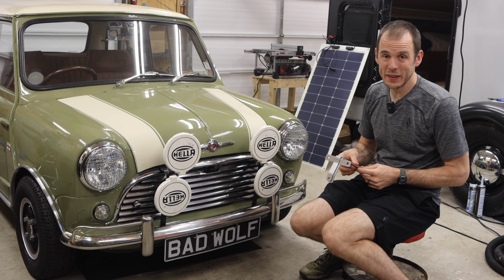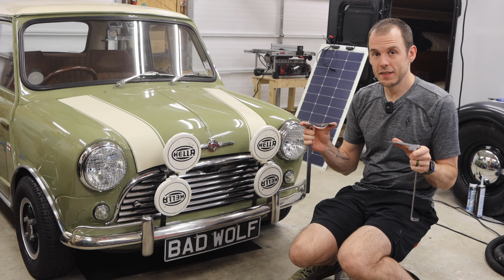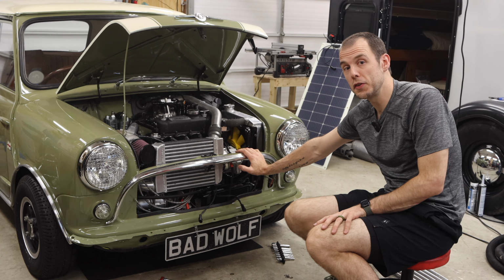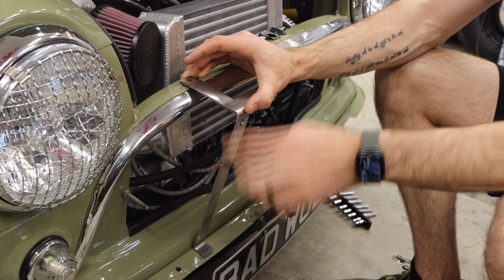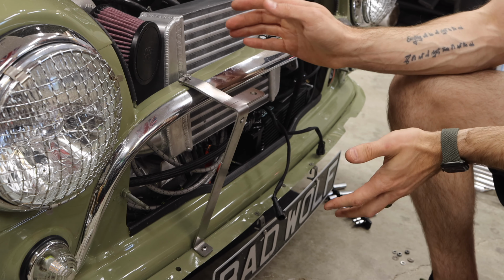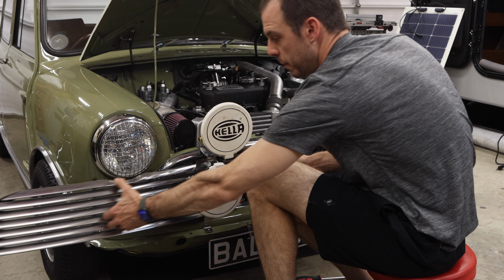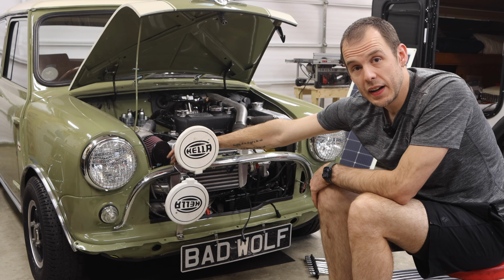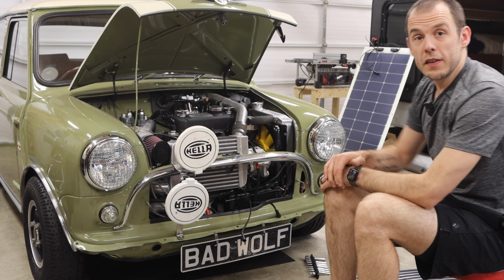The Wait is Over - Rally Lights for the Classic Mini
Please note Classic Mini DIY assumes no liability for property damage or injury incurred as a result of any of the information contained in this video.  Classic Mini DIY recommends safe practices when working with power tools, automotive lifts, lifting tools, jack stands, electrical equipment, blunt instruments, chemicals, lubricants, expensive electronics, or any other tools or equipment seen or implied in this video.  Due to factors beyond the control of Classic Mini DIY, no information contained in this video shall create any express or implied warranty or guarantee of any particular result.  Any injury, damage, or loss that may result from improper use of these tools, equipment, or the information contained in this video is the sole responsibility of the user and not Classic Mini DIY. Only attempt your own repairs if you can accept personal responsibility for the results, whether they are good or bad.